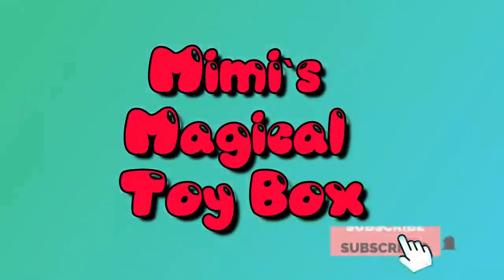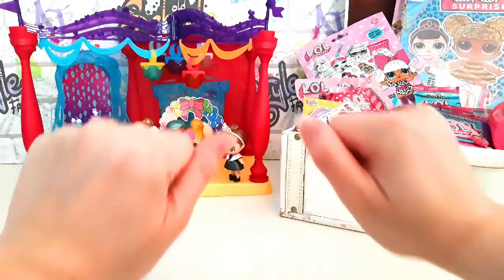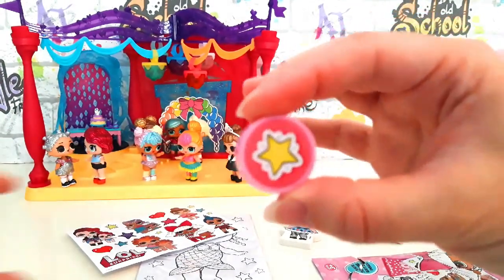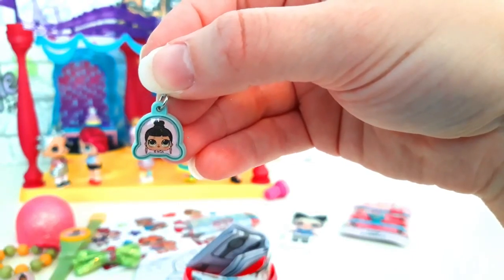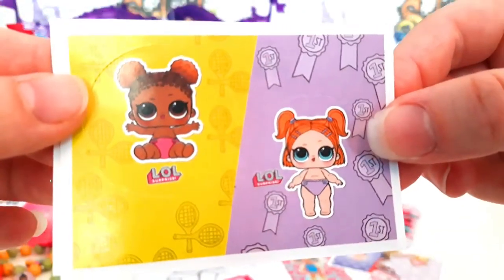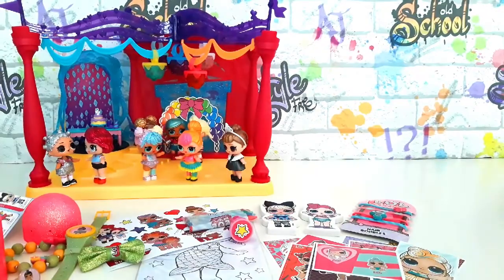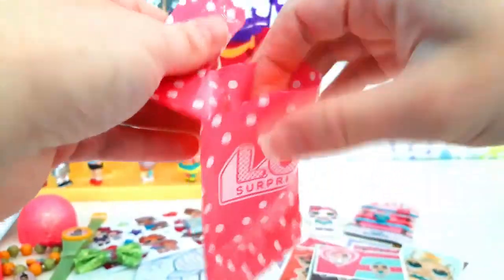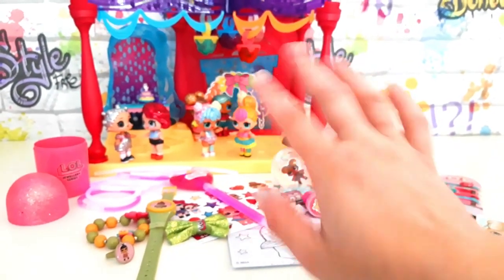LOL Surprise HUGE HAUL Birthday Opening LOL Party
Today we are at LOL NEON QT's super fun birthday party and helping her open up the HUGE gift that her bestie (BFF) BON BON has got her.  There are sooo many blind bags, surprise bags and fun presents for us to open up.  We had lots of fun helping out.

Hi Guys, Welcome to Mimi's Magical Toy Box Channel.

GIVE US A FOLLOW ON INSTAGRAM @mimismagicaltoybox